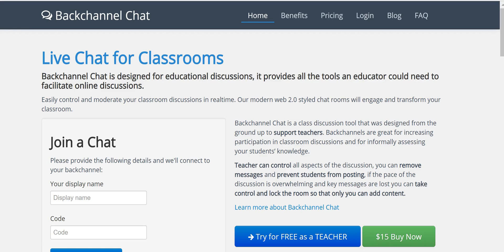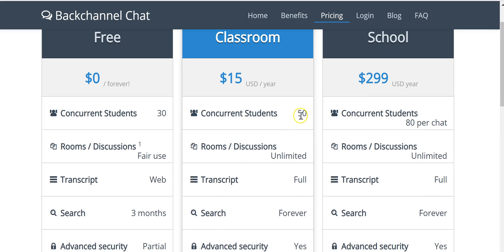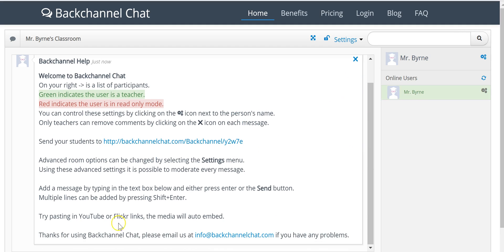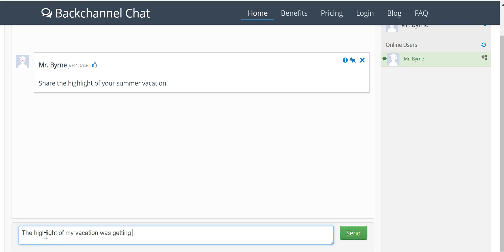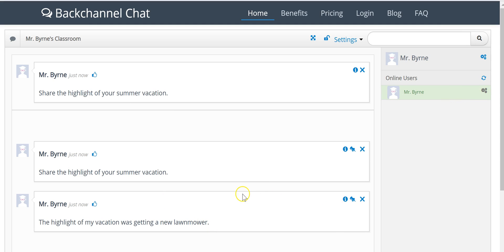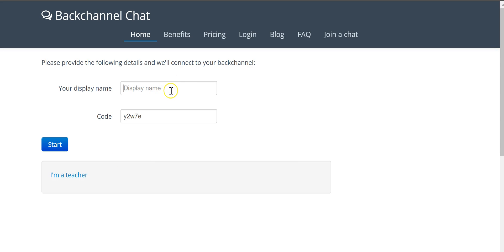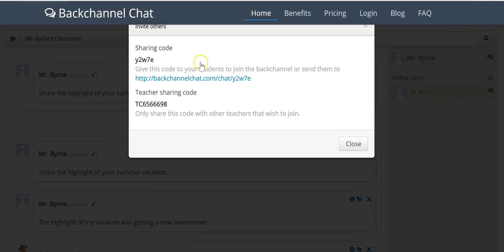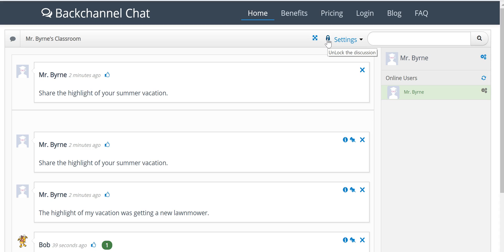How to Create a Backchannel Chat for Your Classroom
On Backchannel Chat you can create a free backchannel room (AKA chat room) in which you can post comments and questions for your students to respond to.